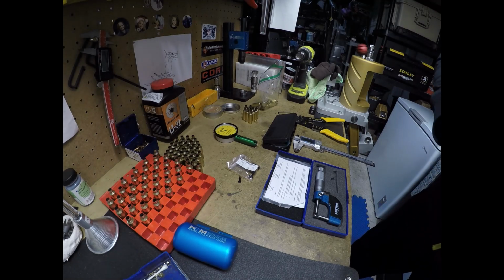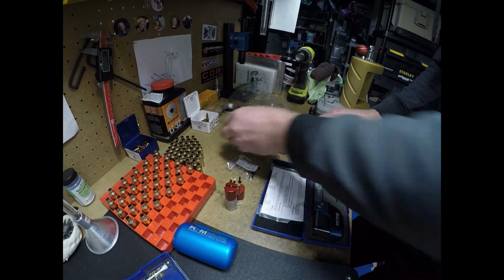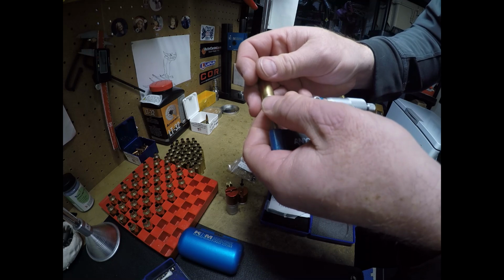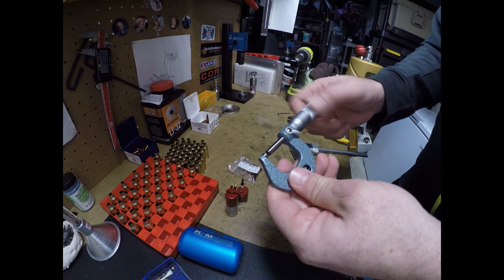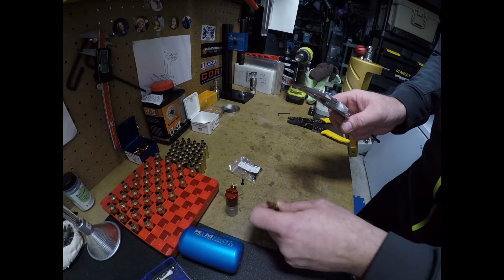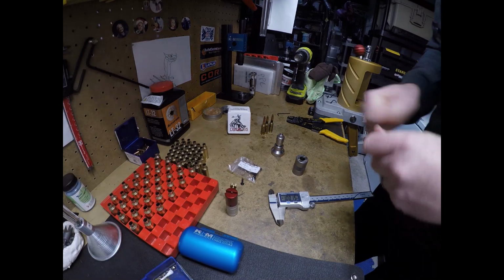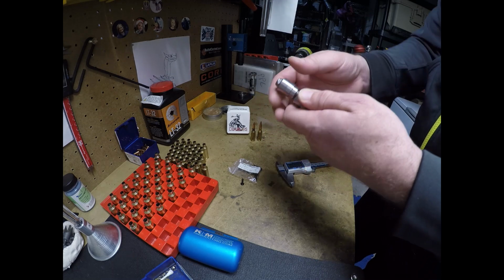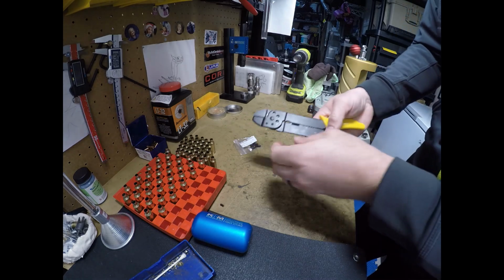Witch Doctor: Select Reloading Tools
This video covers the following reloading scenarios:
- Measure primer seating and pocket depth
- Measure brass neck thickness
- Measure neck diameter of a loaded bullet
- Measure base to ogive
- Measure headspace
- Cut small screws (not necessarily a reloading scenario but I threw it in anyway:)